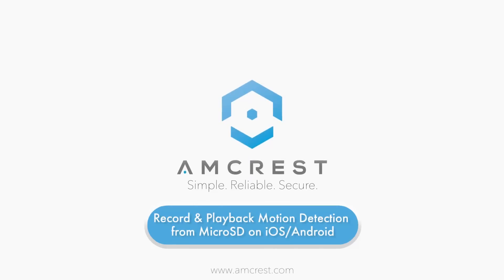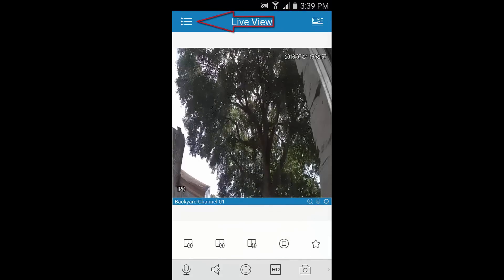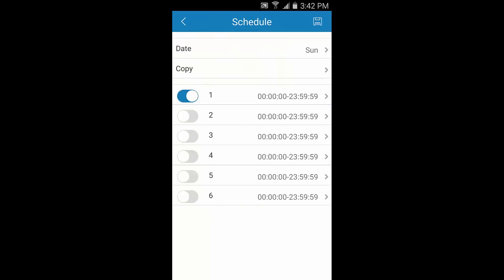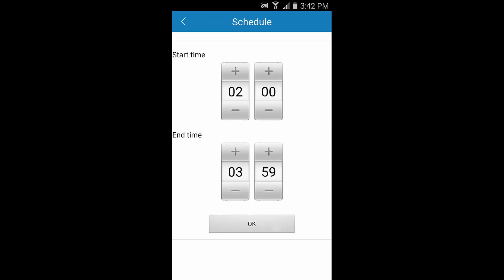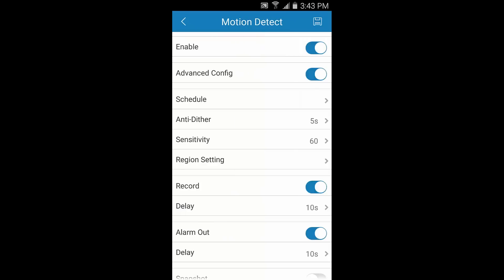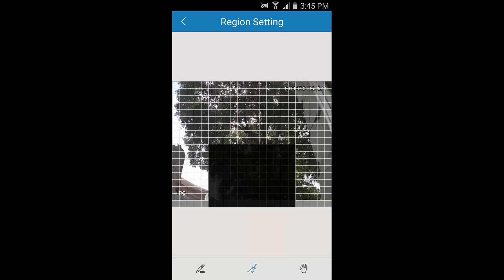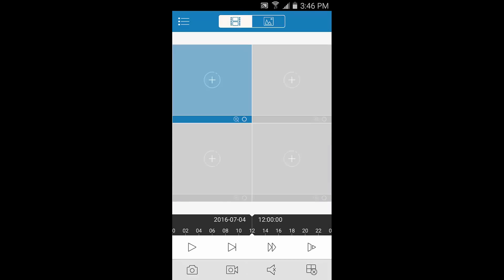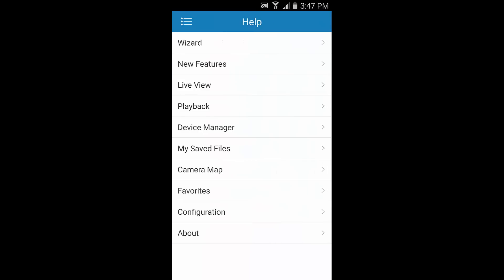ProHD & HDseries Motion detection and playback app setup for Amcrest View Pro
In this video, we show you how to configure motion detection recording or your Amcrest HDseries &ProHD cameras using Amcrest View Pro.